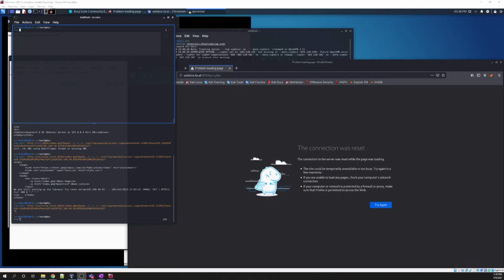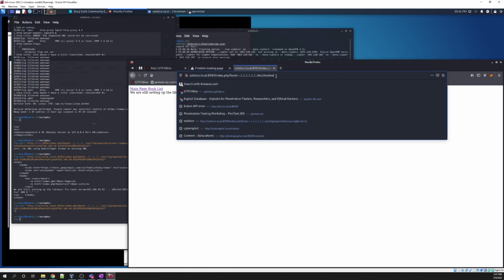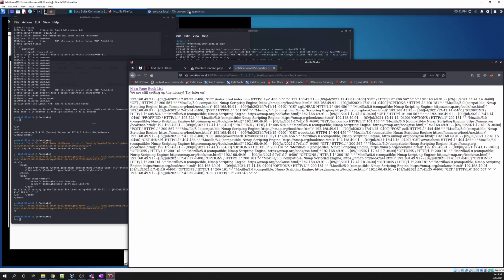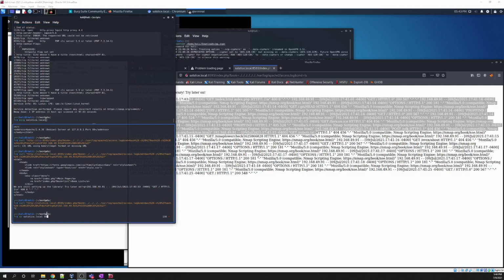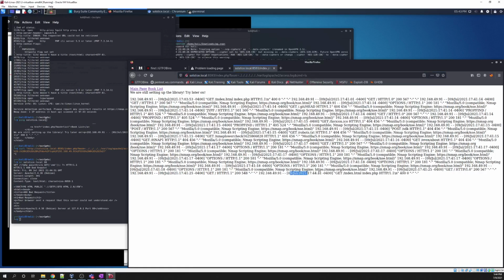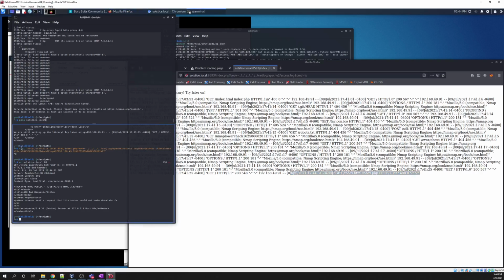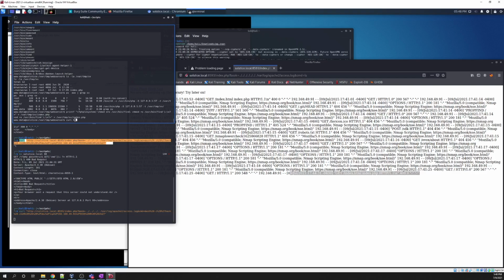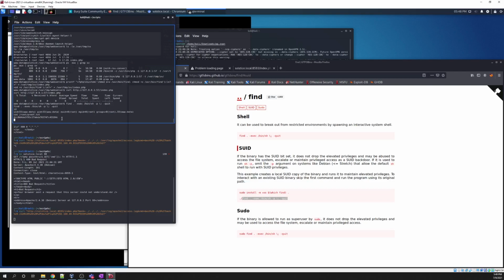solstice walkthrough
solstice walkthrough OSCP PG orig vulnhub